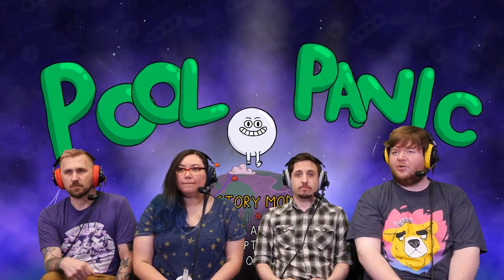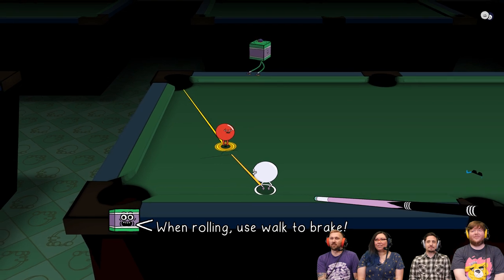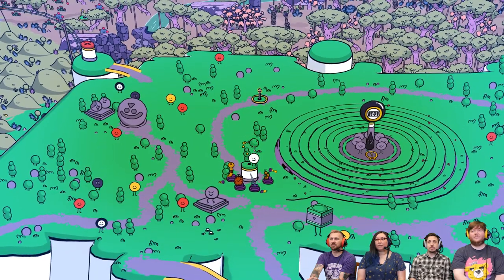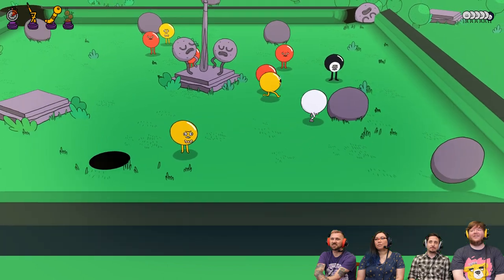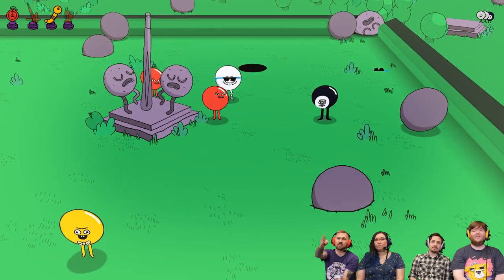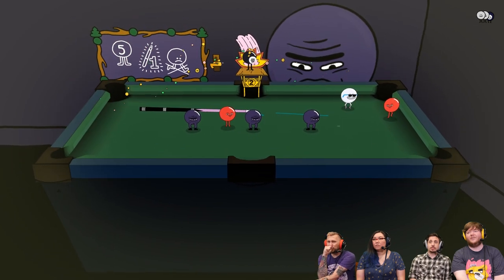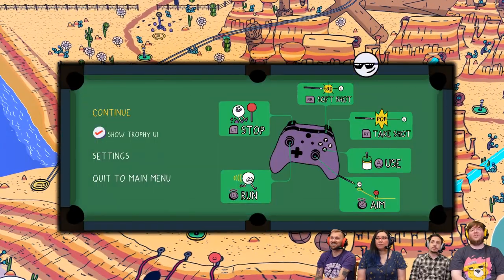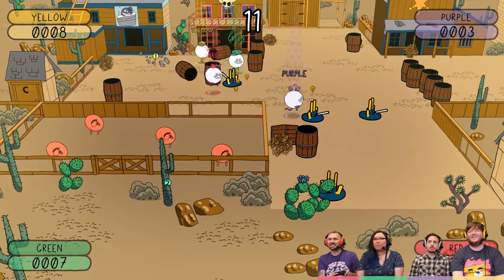Pool Panic - WACKY POOL-BALL ADVENTURES!! (Multiplayer Gameplay)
Stumpt plays Pool Panic! A quirky billards game where all the pool balls are literally characters.